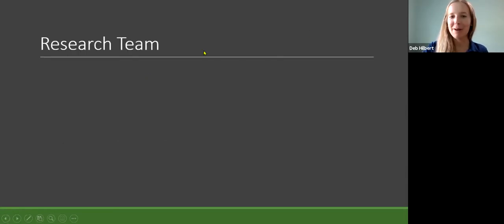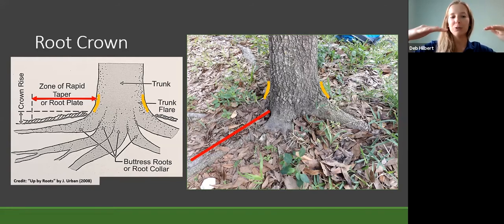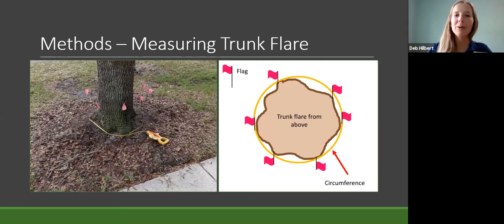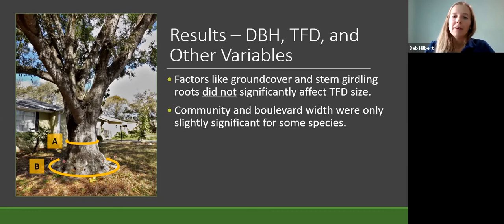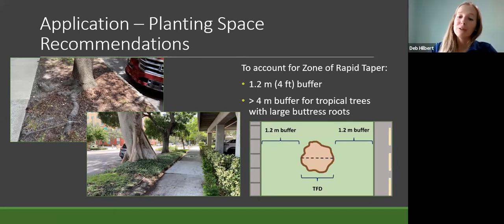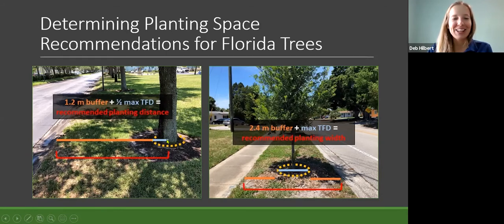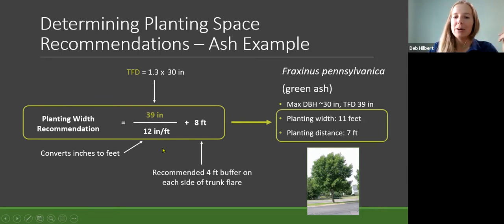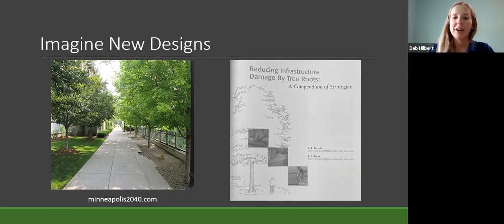How Much Space Does My Street Tree Need?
Each year local governments spend millions of dollars repairing sidewalks and curbs damaged by trees. Scientists use field measurements to predict the size of trunk flare diameters and to create updated planting width recommendations for trees near hardscape. In this presentation, you will learn about this research and how to use updated recommendations to reduce conflict between trees and ground-level infrastructure.

Speaker:
Deborah Hilbert
University of Florida Gulf Coast Research and Education Center

Originally presented on Thursday, March 18, 2021

This production is made possible through funding from the Minnesota Department of Natural Resources & the USDA Forest Service.

IN ACCORDANCE WITH FEDERAL LAW AND U.S. DEPARTMENT OF AGRICULTURE (USDA) CIVIL RIGHTS REGULATIONS AND POLICIES, THIS INSTITUTION IS PROHIBITED FROM DISCRIMINATING ON THE BASIS OF RACE, COLOR, NATIONAL ORIGIN, SEX, AGE, DISABILITY, AND REPRISAL OR RETALIATION FOR PRIOR CIVIL RIGHTS ACTIVITY. (NOT ALL PROHIBITED BASES APPLY TO ALL PROGRAMS.)